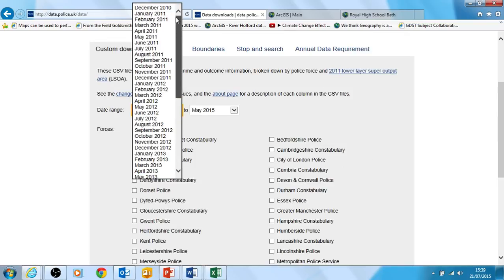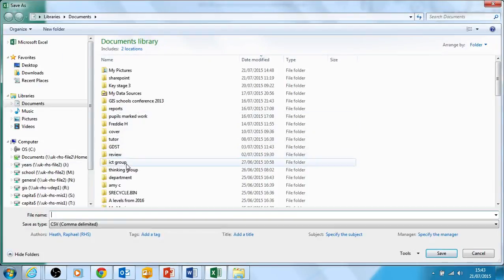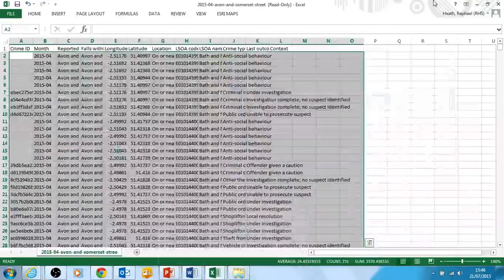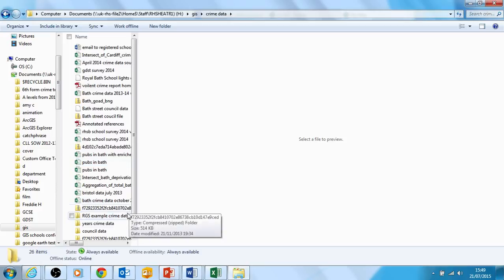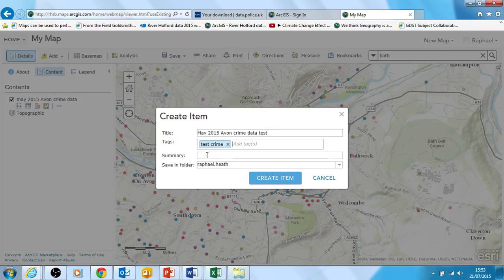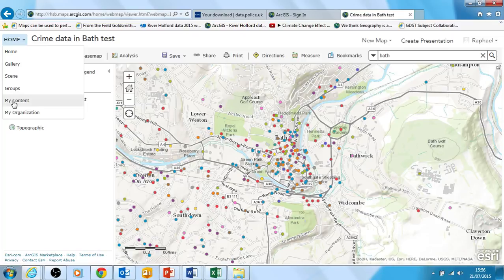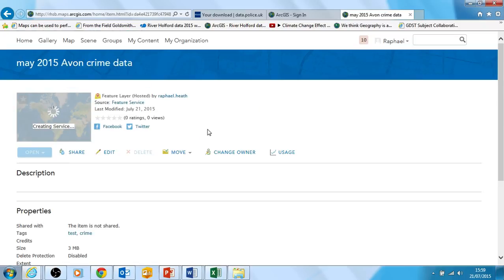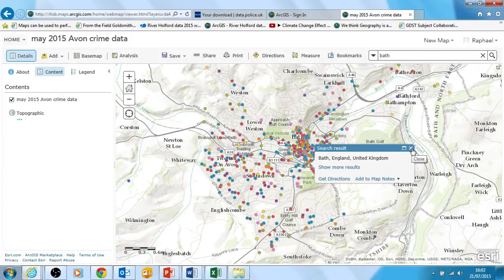Investigating crime part 2 getting GIS data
Part 2 of a series of presentations about developing a Geographical Investigation into crime and using ArcGIS Online skills. This project was supported by the Royal Geographical Society's Innovative Teaching Grant. This one focuses on getting UK crime data from the police data web site and then adding to to ArcGIS online.